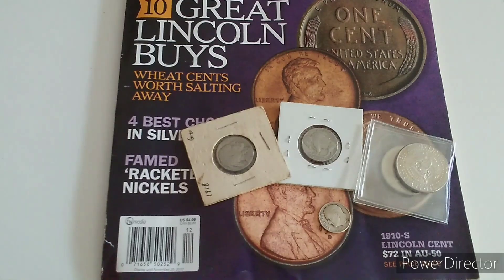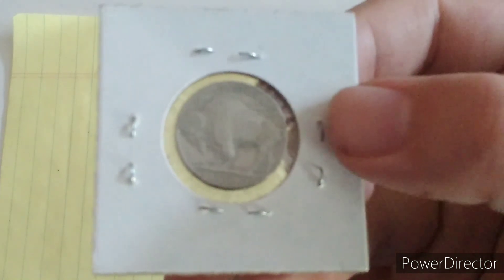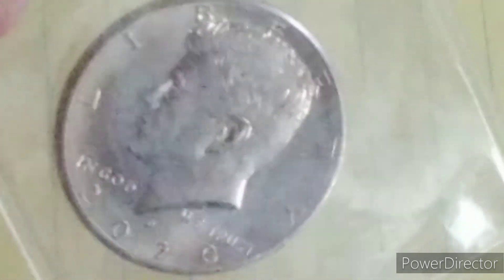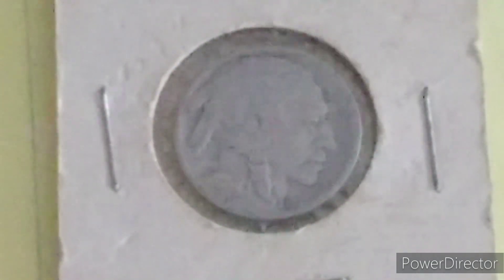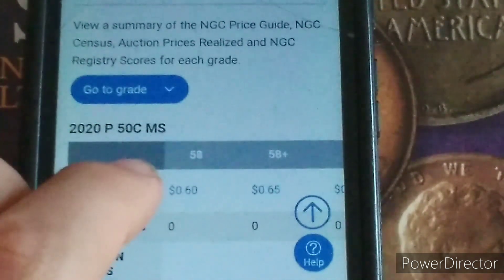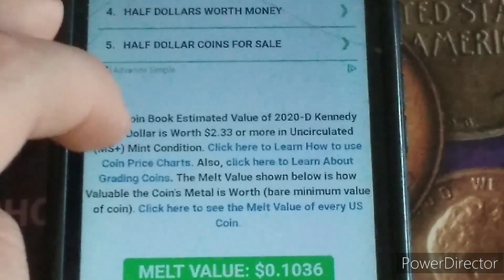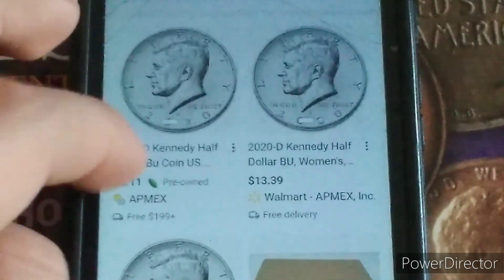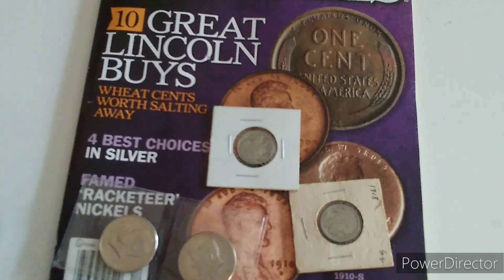Looking At Some Buffalo Nickels, A Silver Dime And Some NIFC Half-Dollars: Coin Show And Tell #20